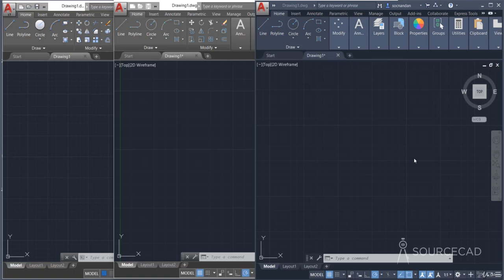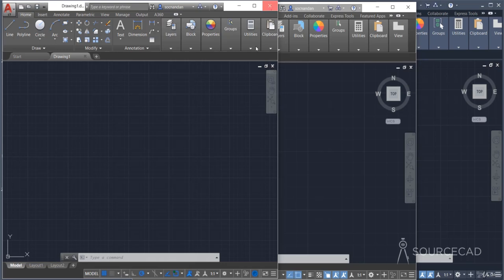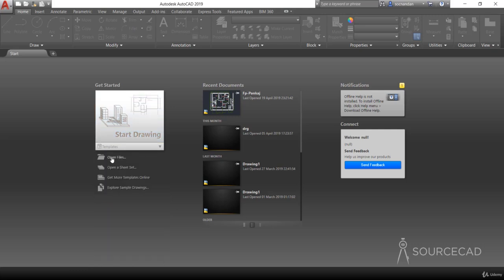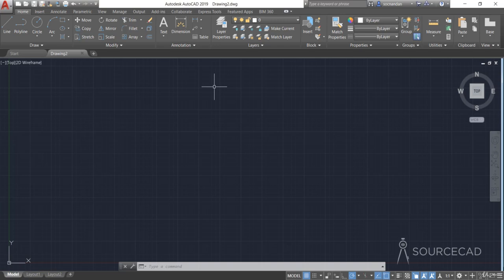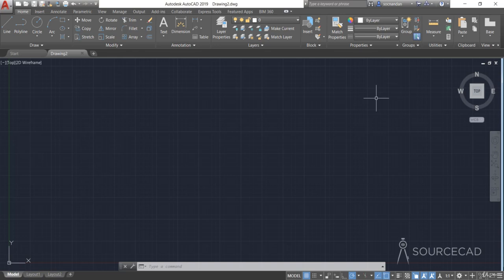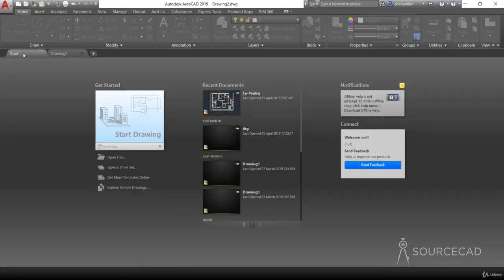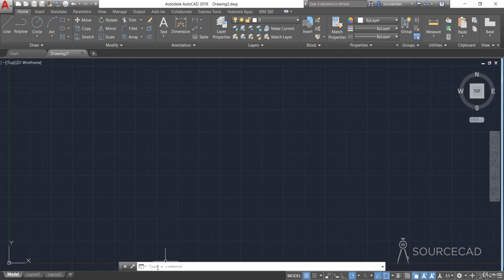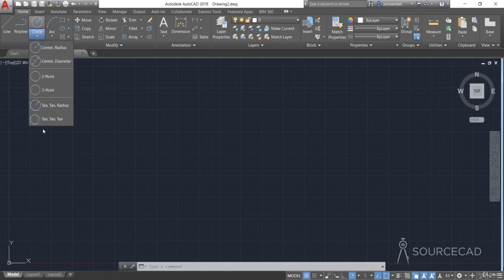LECTURE 3 AutoCAD user interface